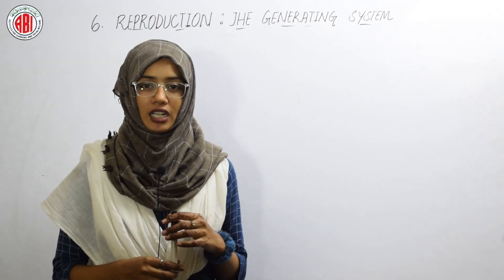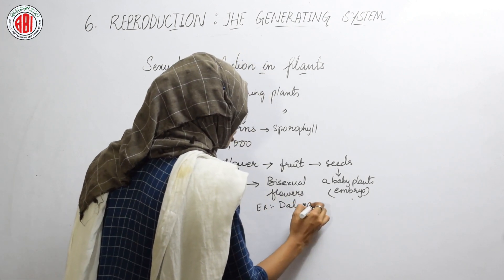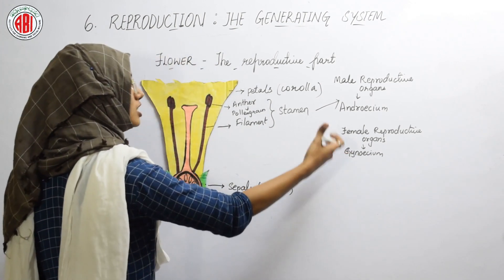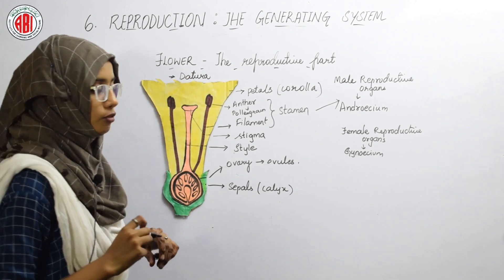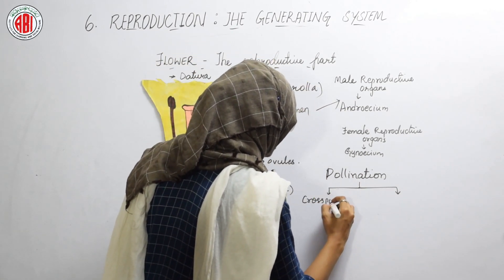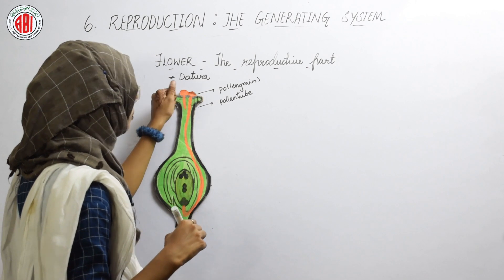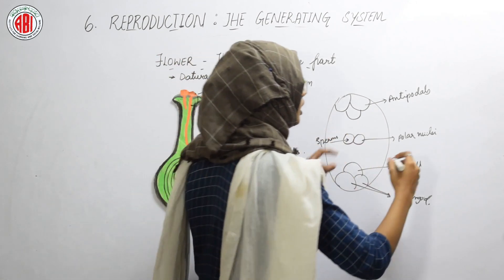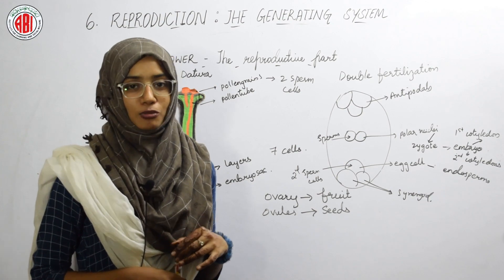10th Class_Biology_Chapter 06_"Reproduction-The Generating System_Part 04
10th Class_Biology_Chapter 06_"Reproduction-The Generating System_Part 04